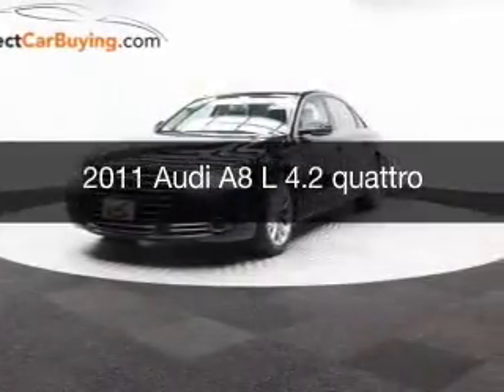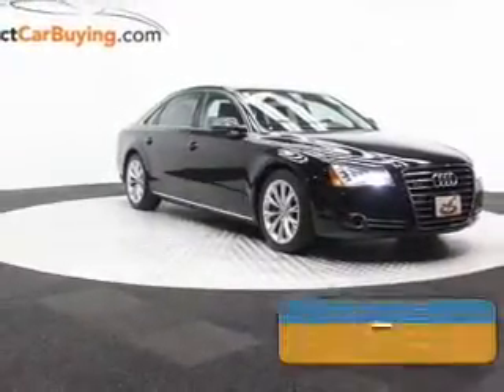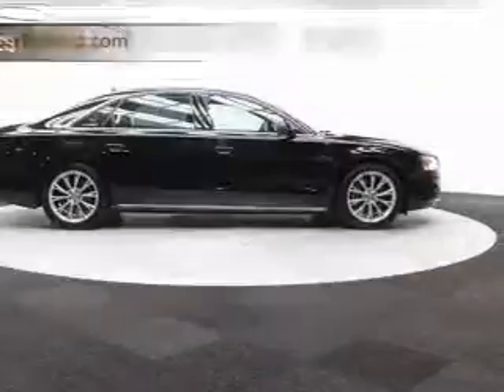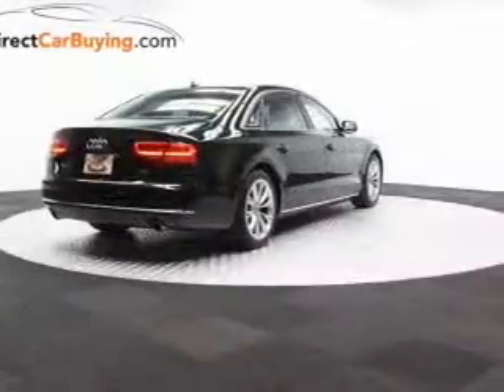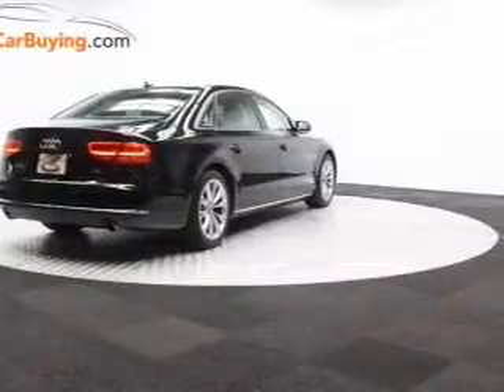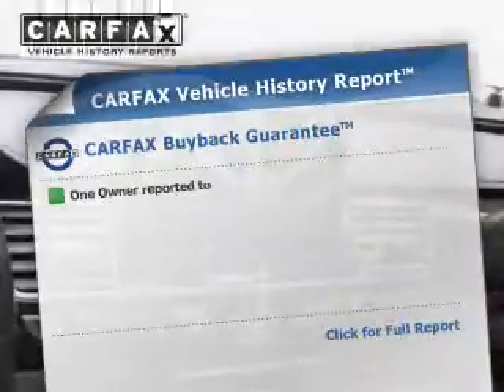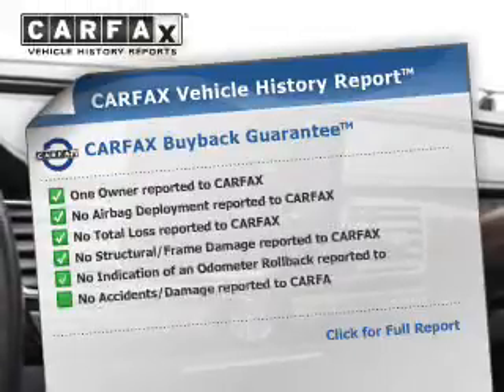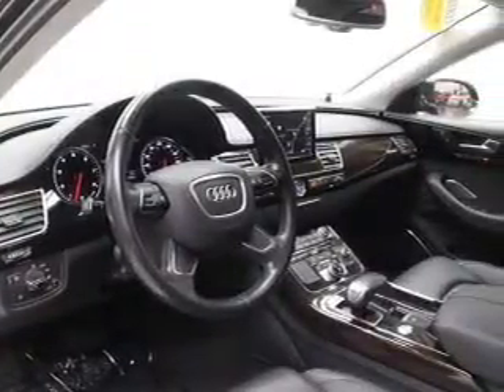2011 Audi A8 - Sterling VA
Year: 2011
Make: Audi
Model: A8
Trim: L 4.2 quattro
Engine: 4.2 liter 8 cylinder 32 valve GDI DOHC
Transmission: 8-Speed Automatic
Color: Emerald Black Metallic
Mileage: 51669
Address:
22705 Commerce Center Court